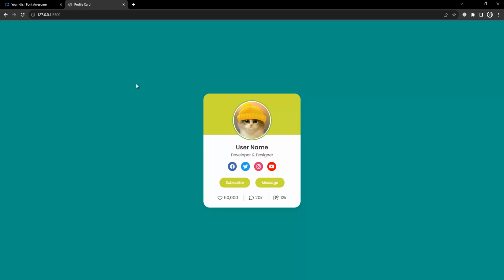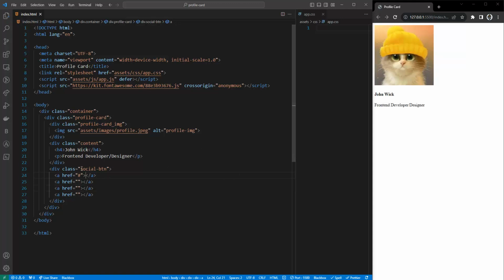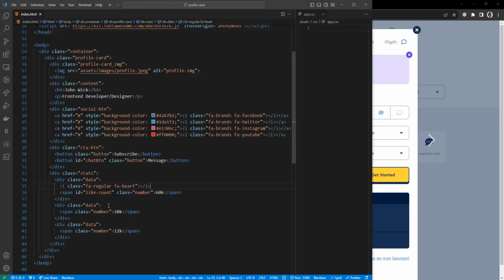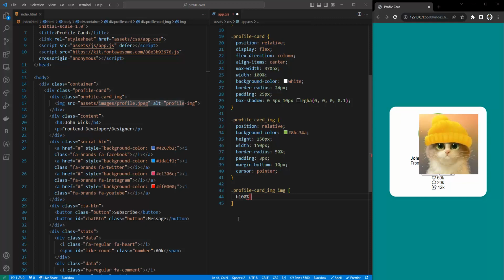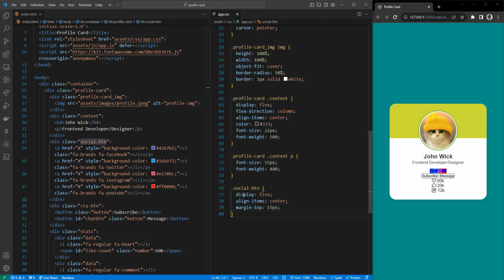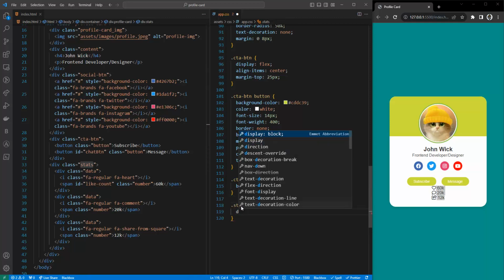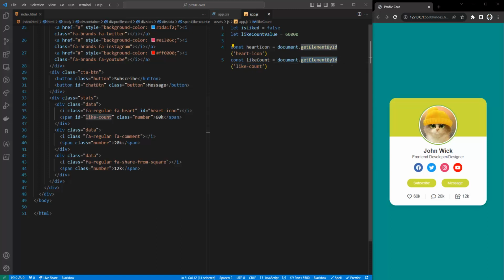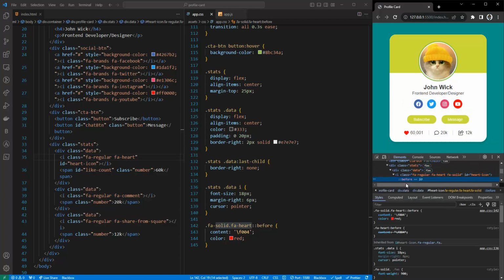Responsive Profile Card Design | HTML & CSS Tutorial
How to Make Responsive Profile Card in HTML & CSS
How To Make Profile Card Using HTML and CSS | User Profile Page Design with HTML & CSS
How To Create A Profile Card Design Using HTML And CSS | 3D Flip Profile Card
Animated Profile Card UI Design using Html & CSS
Profile Card UI Design using only HTML & CSS

In this comprehensive video tutorial, you'll embark on a step-by-step journey to craft a stunning Responsive Profile Card with HTML and CSS from scratch. Watch as we meticulously create a dynamic user profile page, showcasing the user's image, name, social media links, and a sleek follow button. Join us in this engaging HTML and CSS tutorial to master the art of building an impressive user profile design that's both visually appealing and user-friendly.

profile card using html css
visiting card using html css
online visiting card
3d effect using css
3d flip using css
flip card using css
html
css
css for beginners
css projects for beginner
html website
website design using html css
html css project for beginners
how to make profile card using html and css
how to make profile card in html and css
how to make profile card in html
how to create profile card in html and css
how to create profile card in html
how to make responsive cards
responsive profile card html css
profile card ui design
profile card html css
responsive profile card
how to make profile card ui design
profile page
profile card design
html css projects
coding
easy tutorials
html css
web development
how to make website usign html css
website design for beginners
create website using html and css
engineering
technology
modern website design
latest website design
profile page design
profile card ui
css profile card
card hover effects
css cards
css card design
amazing css cards design
css effect
user profile card html css
online tutorials
css card
animated profile card html css
neumorphism css
profile card
neomorphism design
profile card ui design html css
neumorphism profile card ui design html css
profile card using html and css
css profile card design
html card
neumorphism effect on profile card css
css3 neumorphism effect
neumorphism card design using html and css
card design in html and css
how to create profile card with neomorphic effect html css
how to create profile card using html and css
animated card css
CodingNepal
coding nepal
GreatStack
great stack
coding lab
CodingLab
OnlineTutorials
web master
traversy media